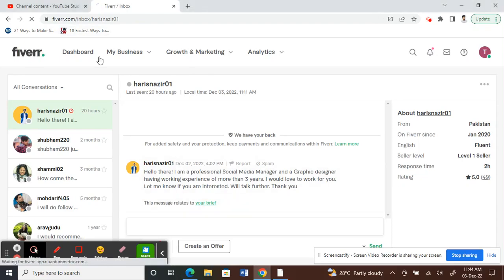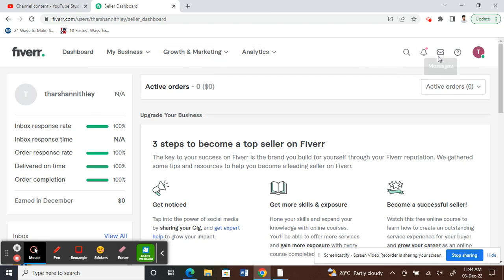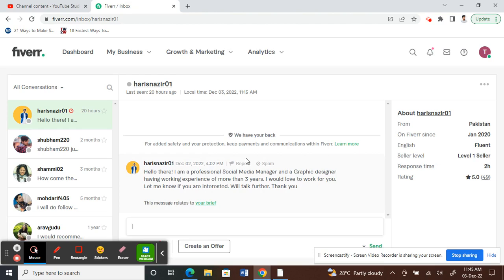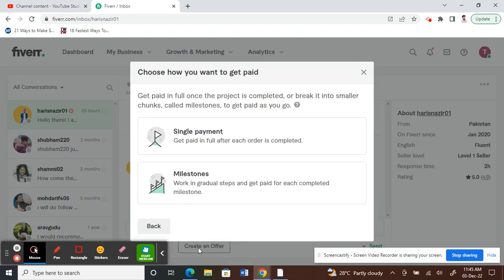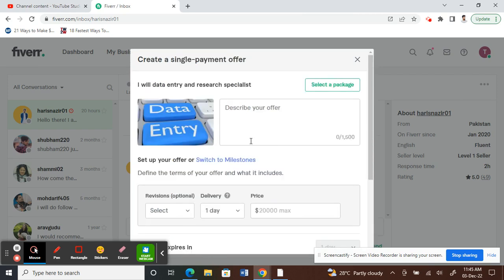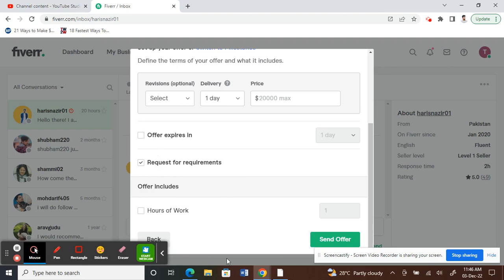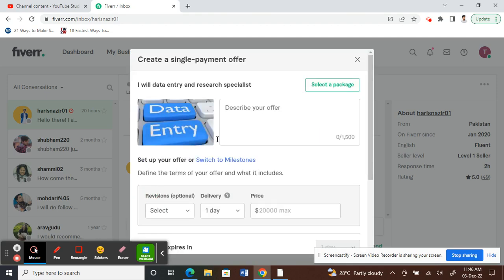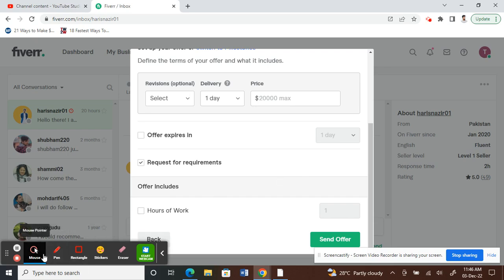How to create a custom offer on Fiverr 2023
How to create a custom offer on Fiverr . If you're looking for ways to make money on Fiverr, then you'll want to check out this tutorial on how to create an offer on Fiverr.

This guide will show you step-by-step how to create an offer that will get you the most attention from potential clients on Fiverr. By following this guide, you'll be able to find your niche on Fiverr and start generating income right away!